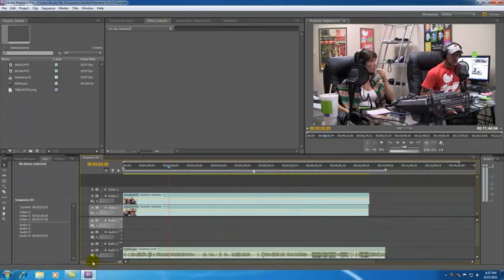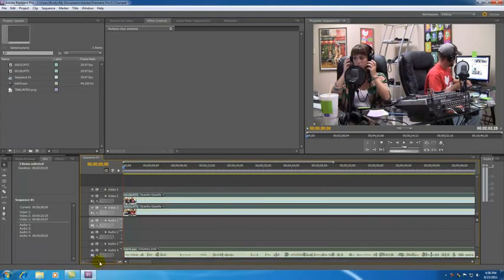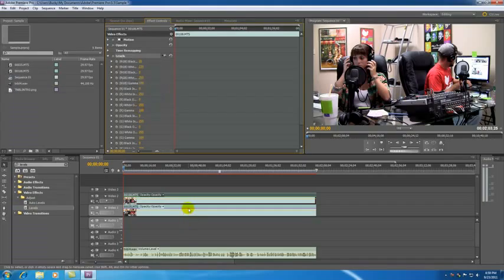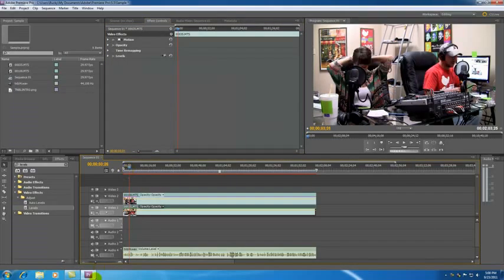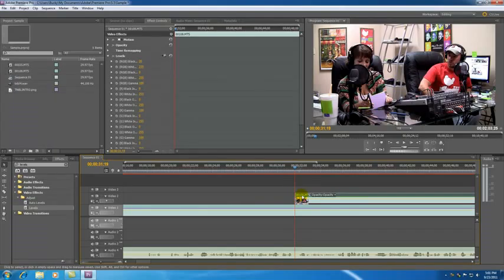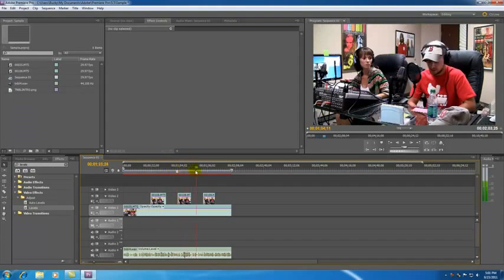Adobe Premiere Pro 11 Clipping Video Tracks